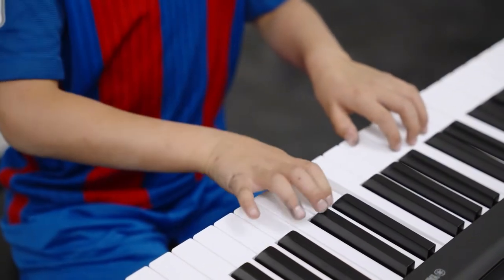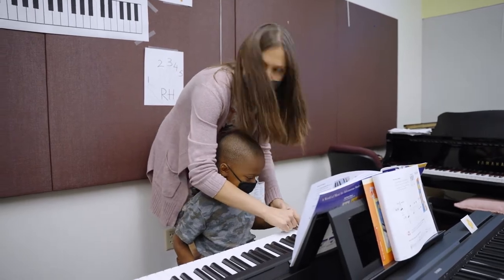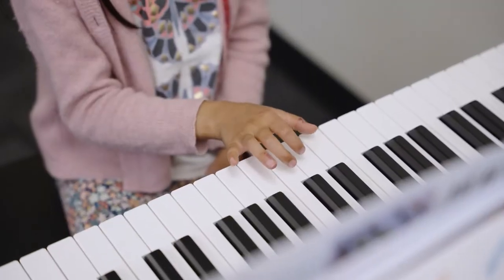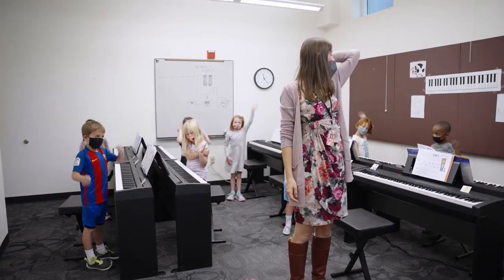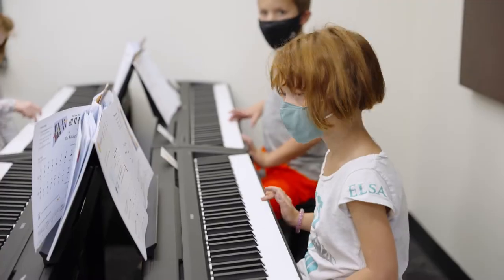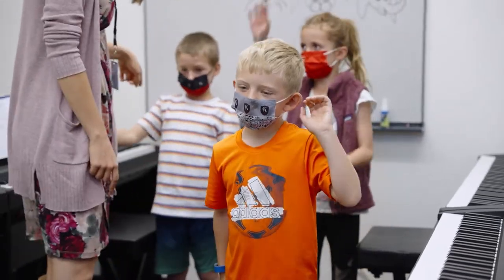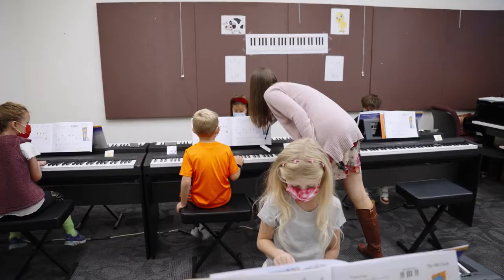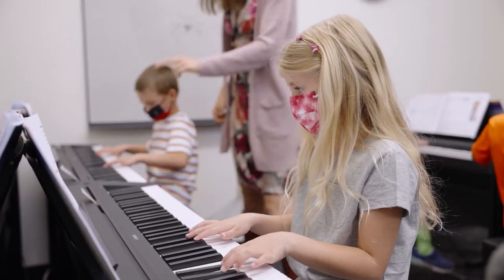First Grade Group Piano Lessons at Colorado Academy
At Colorado Academy, every First Grader receives group piano lessons from instructor Maria Wietrzynska. who says this is an ideal age to begin learning the instrument.